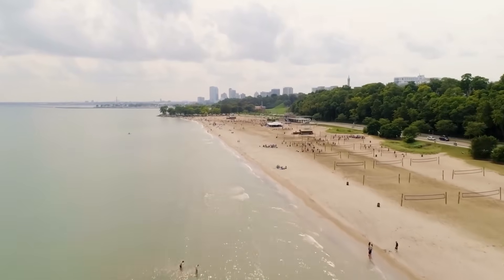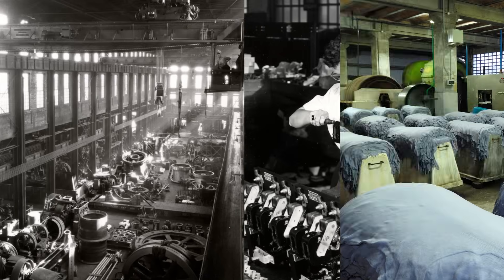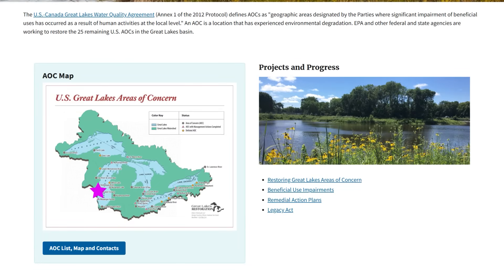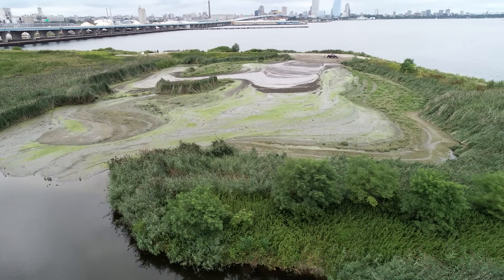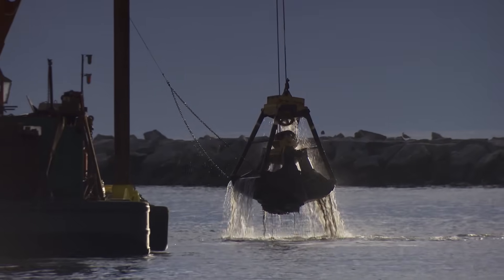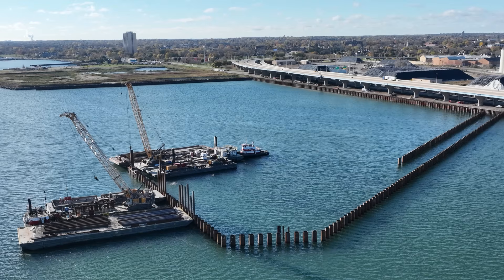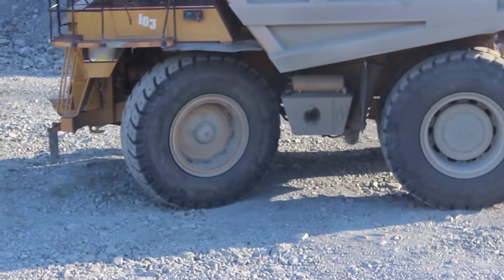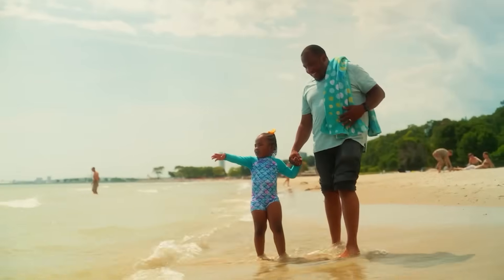Understanding the Building of the Dredged Material Management Facility | MMSD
The Dredged Material Management Facility (DMMF) reached a significant milestone in September 2025— the final wall is now in place, officially closing in the site!

But we’re not done yet — there’s still a lot of work ahead, and the project won’t be fully complete until 2026.